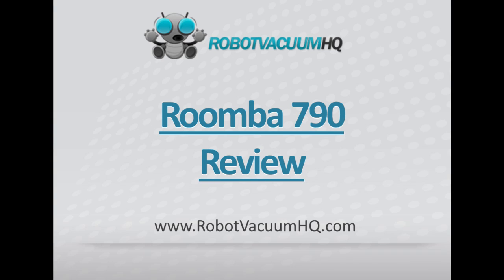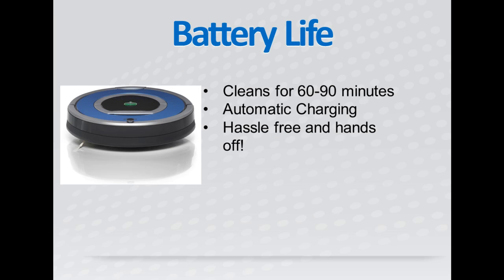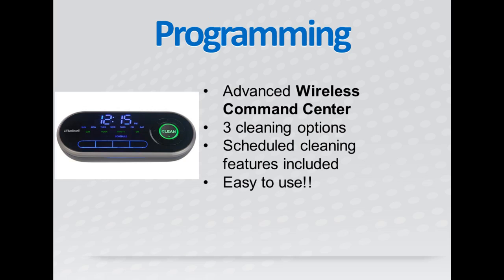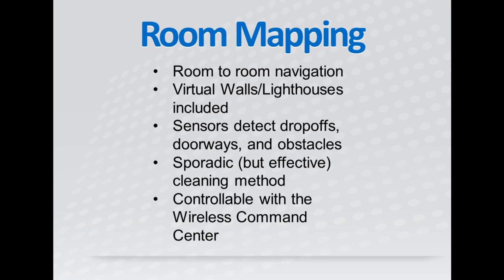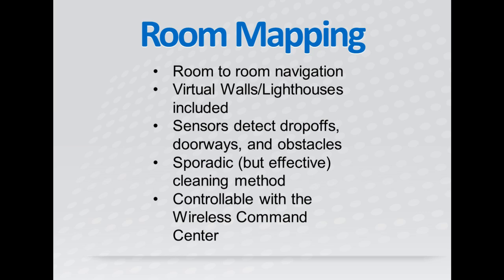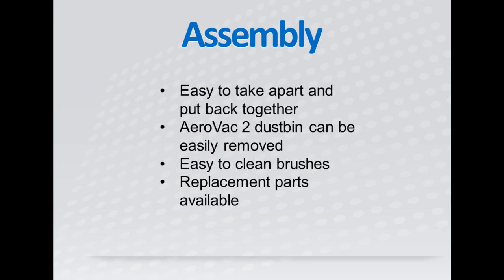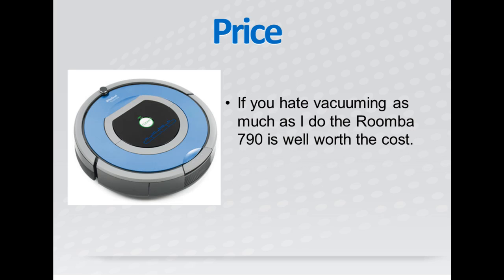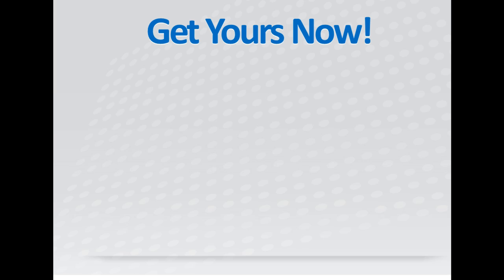Roomba 790 Video Review From Laura Olson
In this video, Laura Olson from Robot Vacuum HQ reviews the Roomba 790, one of the NEWEST Roomba models on the market right now. This robot vacuum is equipped with every awesome feature needed to make it convenient and easy to use.

The Wireless Command Center is one of the coolest features included with the Roomba 790, because it improves the users experience so much! This Command Center is basically a remote control that allows you to start, stop, and even steer the robot vacuum from up to 25 meters away! This is an excellent feature because it allows those with mobility problems to start the vacuum without having to bend down.

We go over everything you need to know about the Roomba 790 in this short video, to help you decide if this is the right robot vacuum for YOU. You'll learn about the 790's battery life, how much the 790 costs, how loud the 790 is, and so much more!

If you've been considering getting a robot vacuum check out the Roomba 790...you won't be disappointed :)